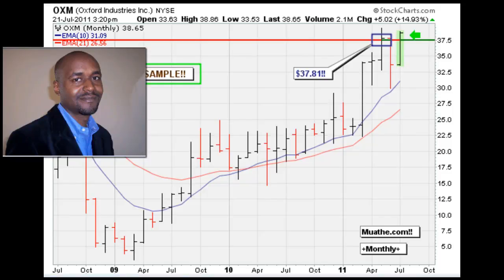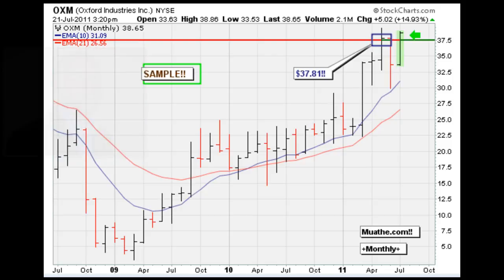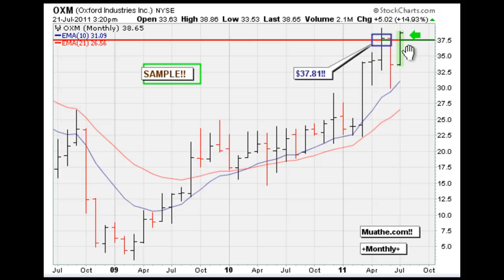[Freebie - Breakout!] OXM @ $37.81 [Monthly Chart]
FREE!! Check Back Every Tuesday And Thursday BEFORE Market Close for new breakout ideas (irrespective of market conditions) whenever we find quality companies attempting to start FRESH POWERFUL rallies.

[Follow My FREE Daily Blog]
[ Our Popular Blog On StockCharts.com ]

REMEMBER WE ARE IN OUR 9TH YEAR FOR A REASON!

Log On To Muathe.com For More TIMELY, POWERFUL, BULLISH AND MOMENTUM BREAKOUTS (BEFORE THEY MOVE OR EARLIER THAN INDICATED IN PUBLIC ALERTS SO THAT YOU CAN PROFIT WAY BEFORE THE CROWD).

Get The Latest [EARLY BUY SIGNALS] Stock Picks NOW!

IF WE SUSPECT THAT MARKET CONDITIONS MIGHT TURN OR CONTINUE BEING BEARISH WE WILL HAVE NO ALERTS (ALSO IF WE CAN'T FIND QUALITY BREAKOUTS FOR YOU).

[ Take The FREE 2 Week Trial If You Have To!! ]

ACT NOW!